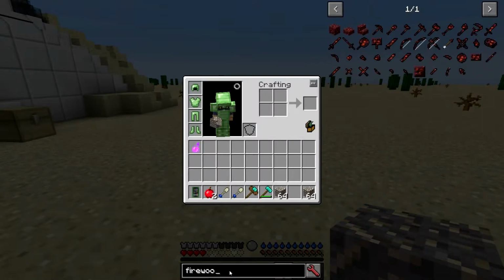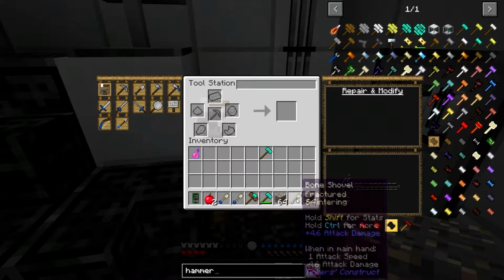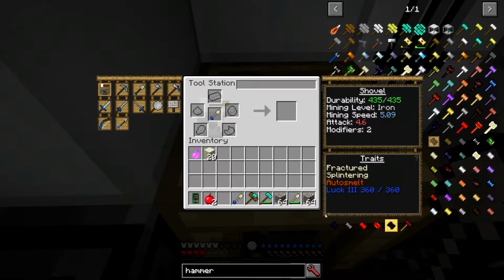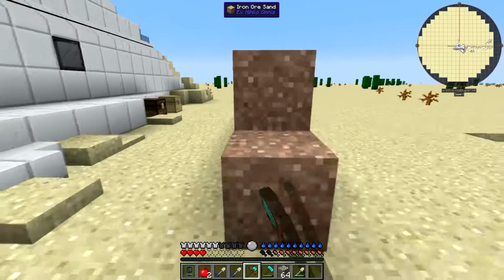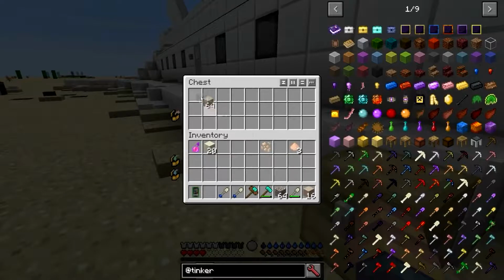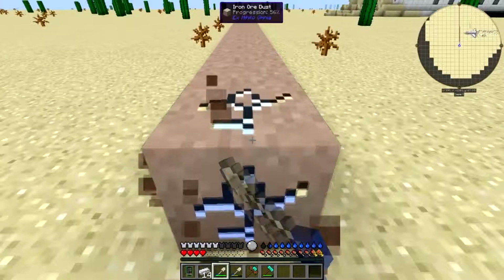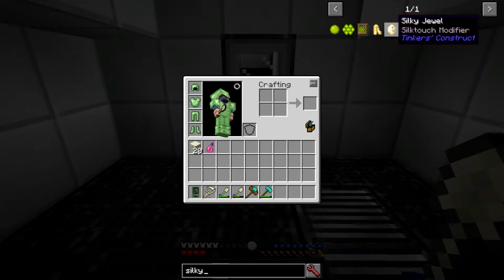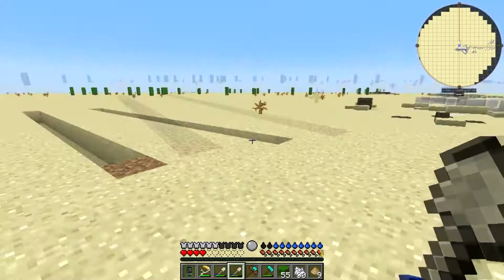Magzie's Modded Musings: Forever Stranded! Part 1: Hammering Shovel & Ore Doubling!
In this episode we show you how to get the most out of your game without wasting resources and also how to get some ore doubling with a lucky smelting shovel!